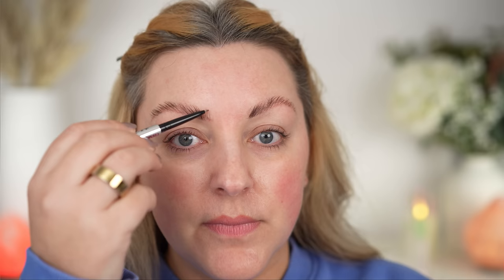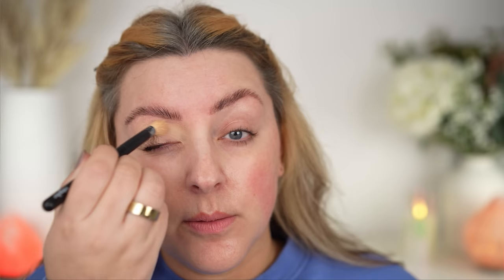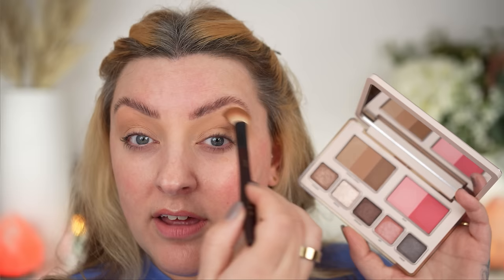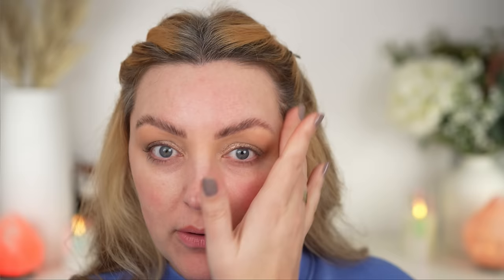TESTING A FULL FACE OF HOT NEW MAKEUP! Tom Ford, Natasha Denona, Guerlain & MORE!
Hi lovelies,

Today I'm trying a full face of very exciting new makeup and sharing all of my thoughts!

Products Mentioned
Traditions Series: Keyaki Kakishibu (GIFTED)

Natasha Denona Hy-per Natural Face palette

Tom Ford Shade and Illuminate soft radiance primer

Hourglass Soft Glow Foundation (8)

YSL All Hours Hyper Bronze powder (Buff Dune 2)

Cle De Peau Luminizing Love highlighter ‘Celestial Sparks’ (GIFTED)

Tom Ford Slim lip colour shine ‘Open Back’

My Brushes:
Rephr: